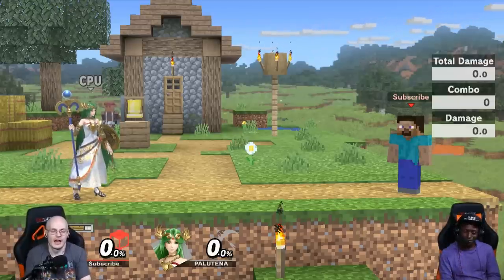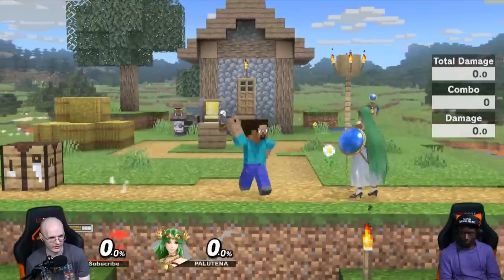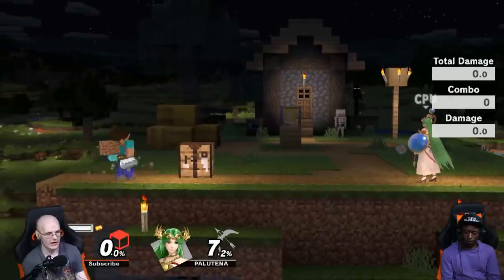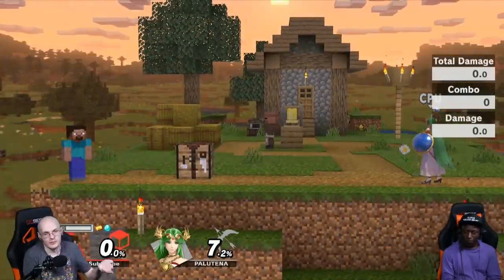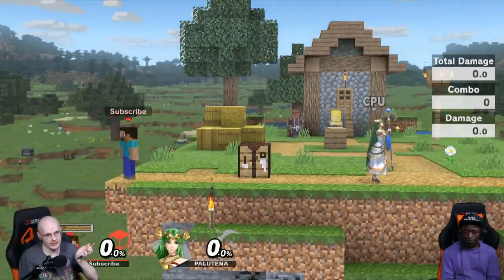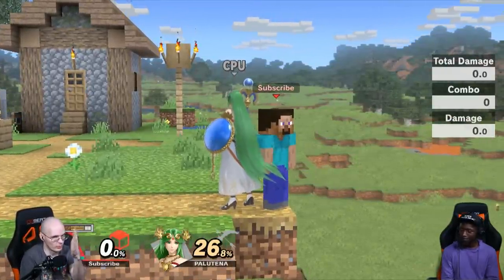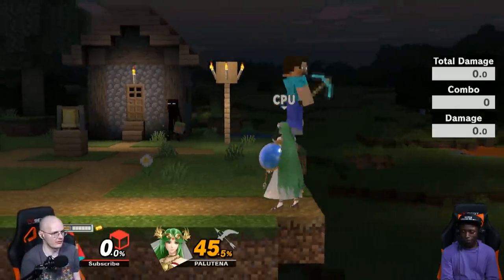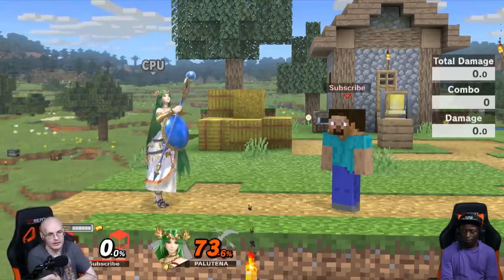Steve ZERO TO DEATH COMBO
Steve can perform a ZERO TO DEATH combo on some characters! Mew2king explains how to do it and the counterplay!